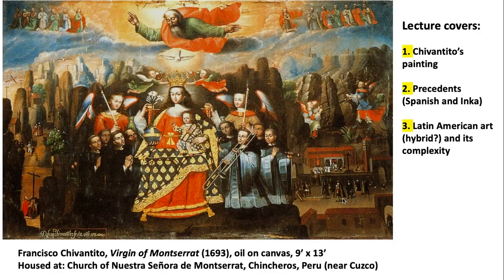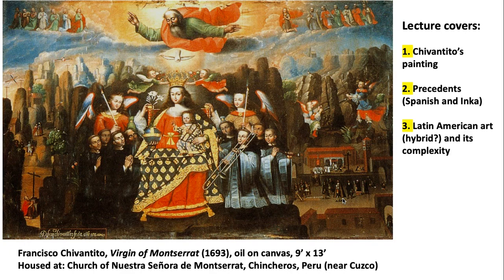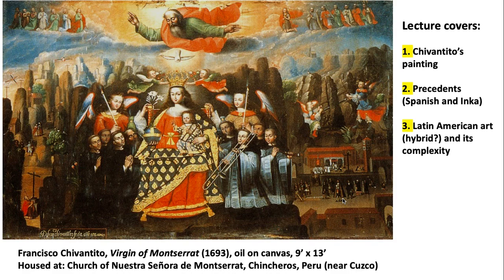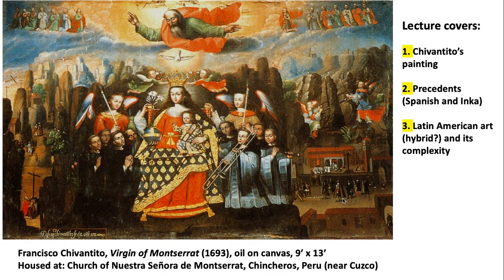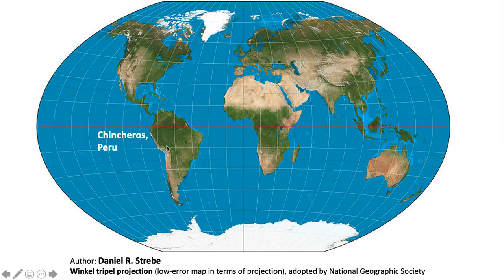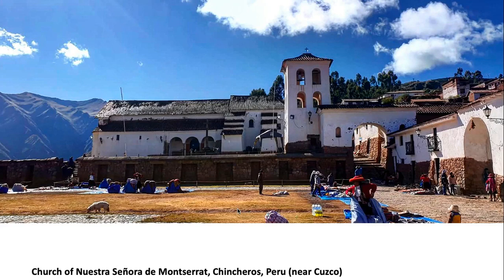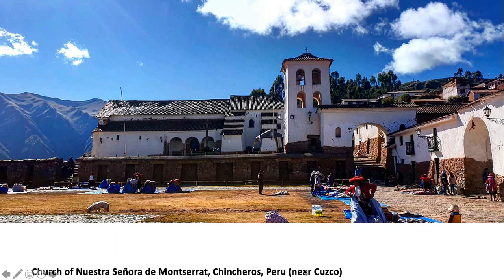Virgin of Montserrat, Francisco Chivantito, and Chincheros, Peru -- 27 March 2020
Describes the painting the Virgin of Montserrat by the Andean indigenous artists Francisco Chivantito, including the origin of the Virgin's cult in Catalonia, Spain. It also addresses the issue of hybridity in analysis of colonial Latin American art, including aspects in Chivantito's painting that evoke a pre-contact past.